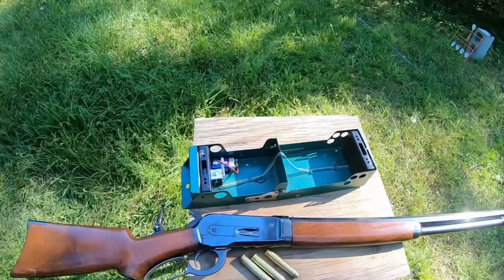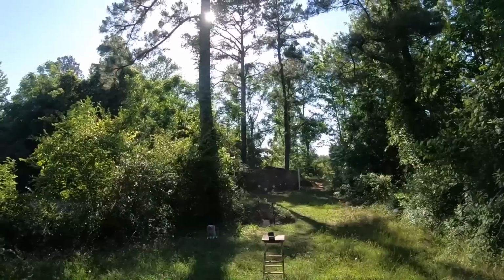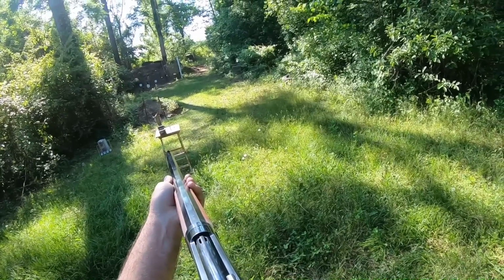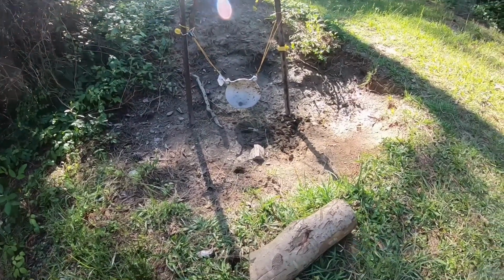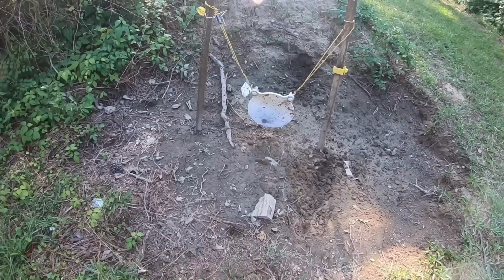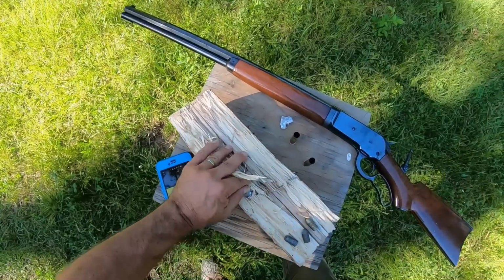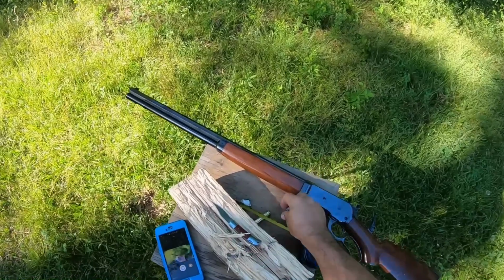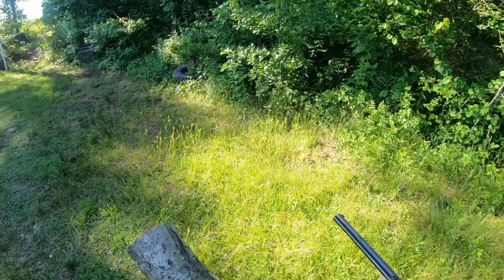1886 Lever Action Rifle /550 grain subsonic bullets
How much power does a 550 grain 50 caliber sub sonic bullet have ? Testing some 550 grain cast subsonic bullets in my 1886 lever action 50 caliber,